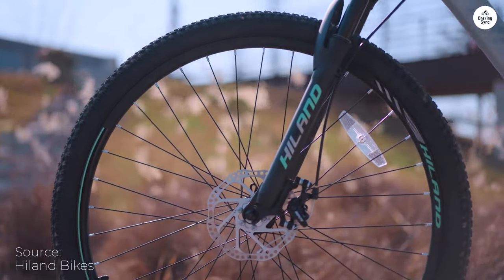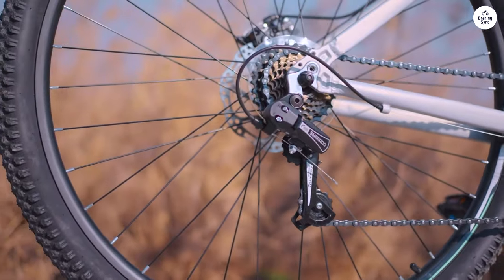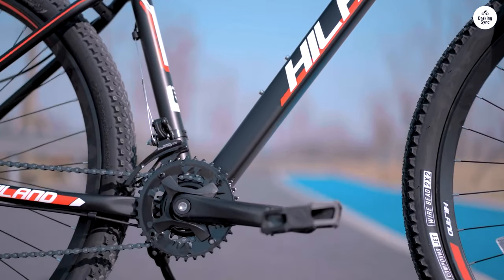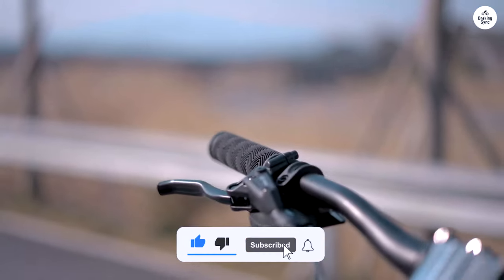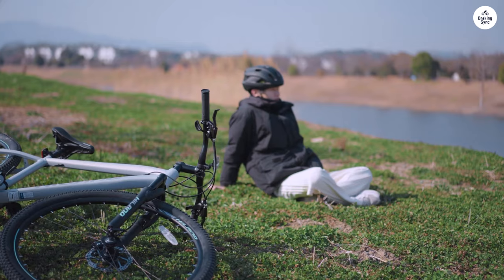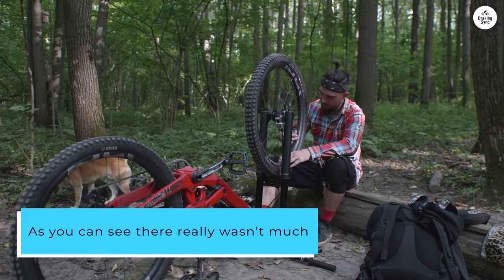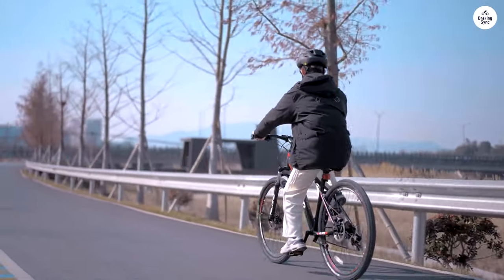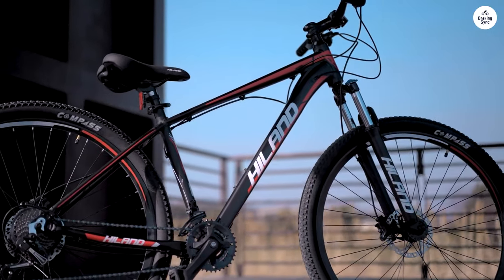Breaking Down the Hiland 29″: Is It Worth Your Hard-Earned Cash?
Hiland 29″ Mountain Bike

00:00 Intro
00:20 Cons
01:11 Riding Experience
01:30 Summary